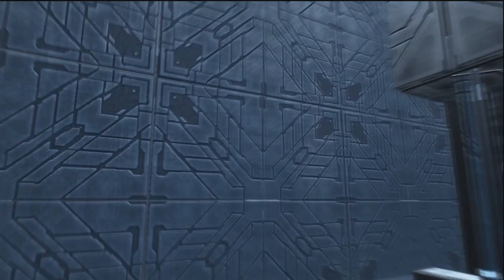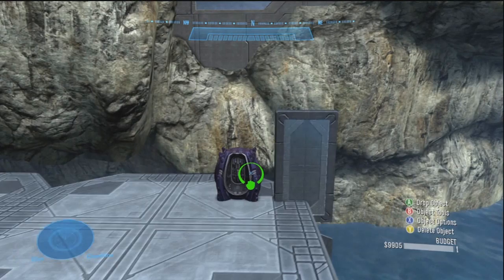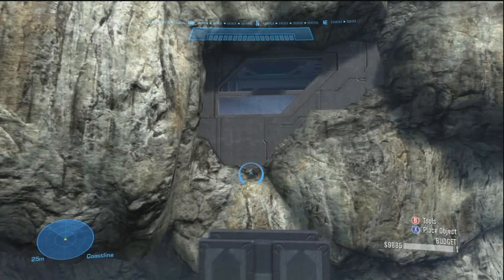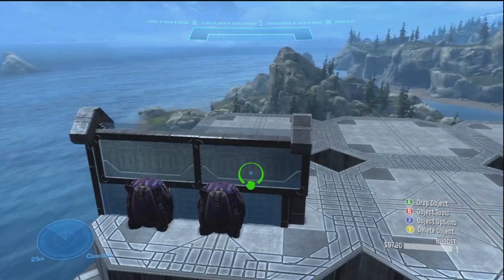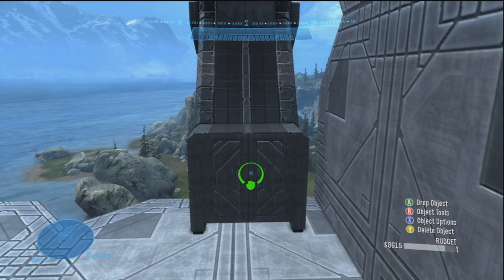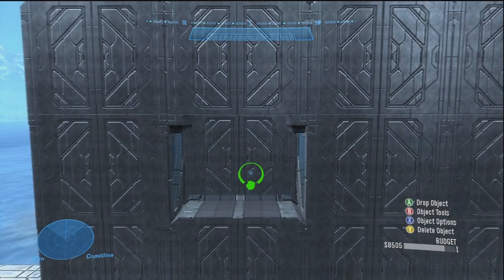Halo Reach Forge Tutorial: Walls for Themes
Hope this helps expand your forging imagination. Now get creating!
Check this channel out as well, he needs more attention, he did the fish tank design and I helped incorporate it as a wall.